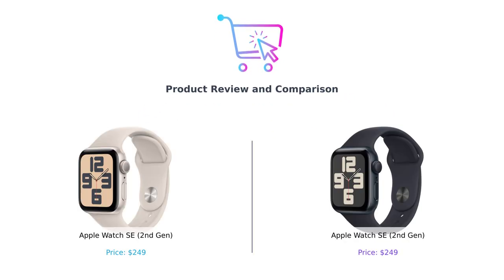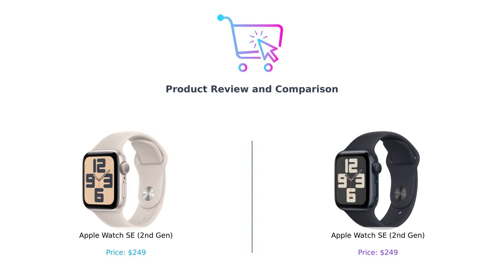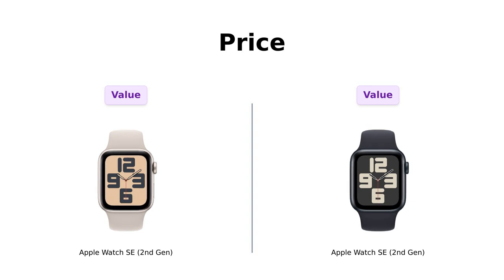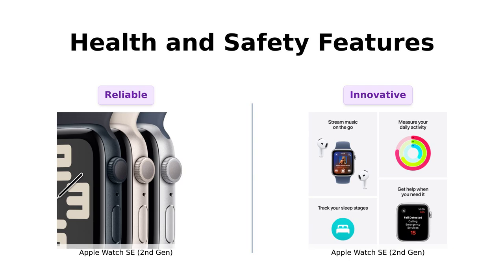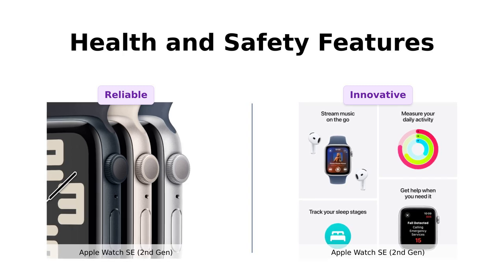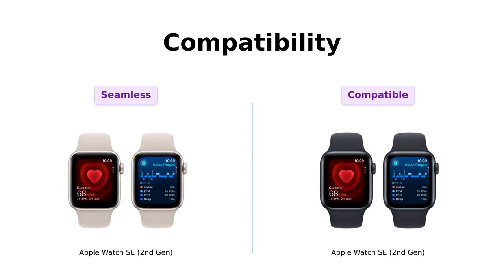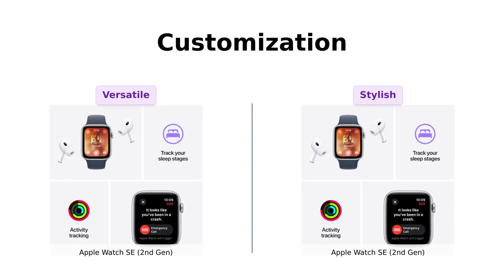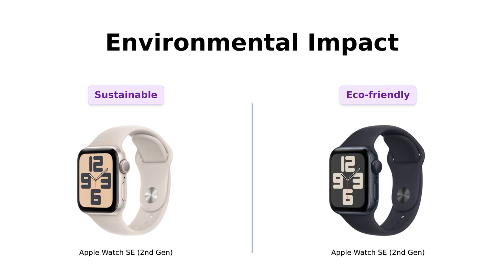Apple Watch SE 2nd Gen: 🕒 Starlight vs Midnight Comparison! 🌟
In this video, we compare the Apple Watch SE (2nd Gen) in Starlight and Midnight colors! Discover the key features, health and safety capabilities, and fitness tracking benefits of these smartwatches. Which one is right for you? Find out now!